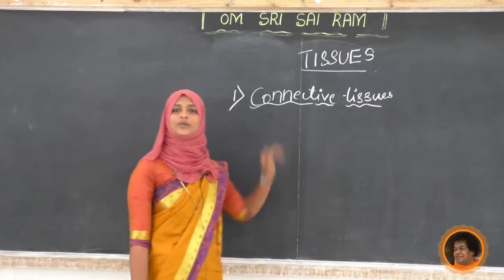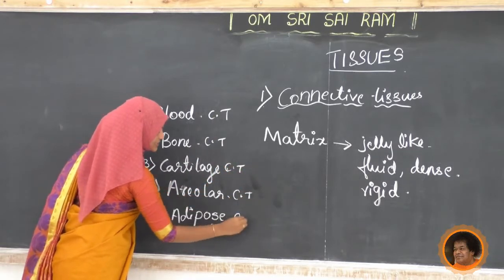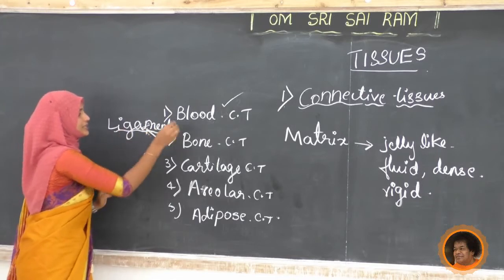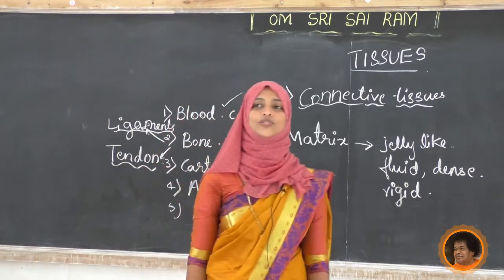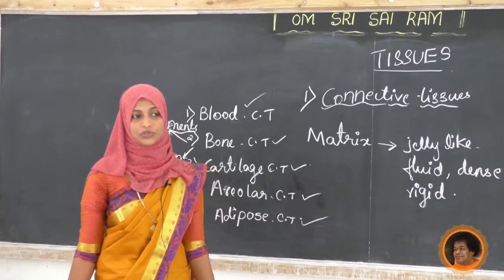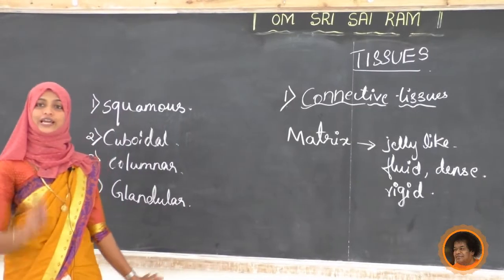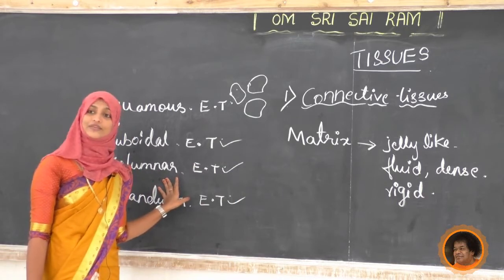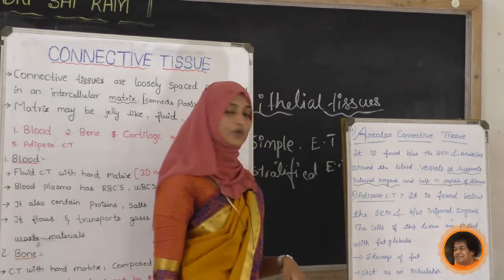SSSLS High School Alike - 9th Science[EM] - Tissues [5] - By Fathimath Zuhara